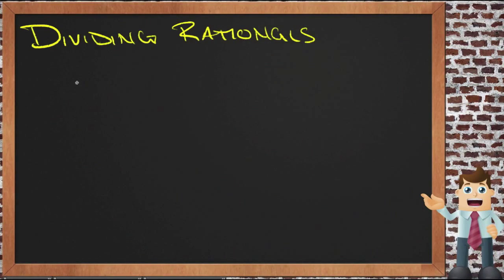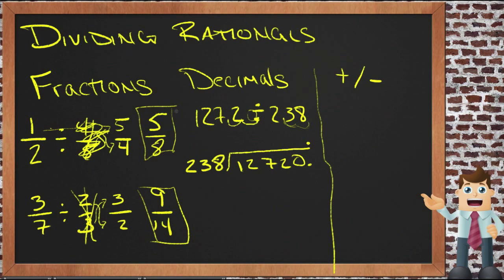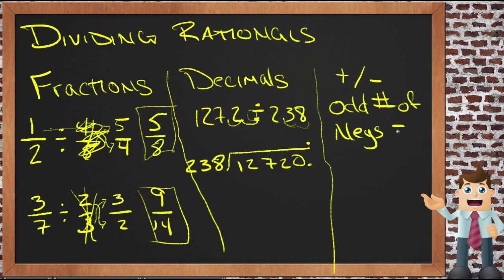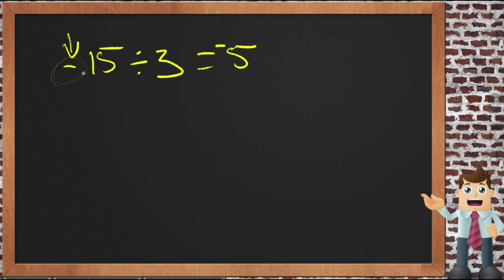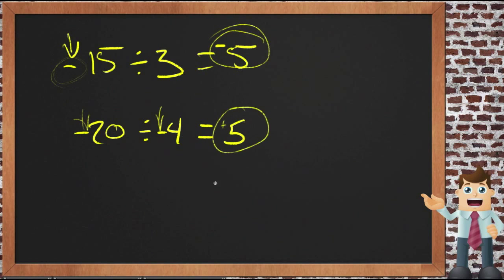Dividing Rationals: An Application (Algebra I)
Here you'll learn how to find the multiplicative inverse of a rational number. You'll also learn how to evaluate and simplify rational expressions involving division.

This video demonstrates a sample use of dividing rational numbers.